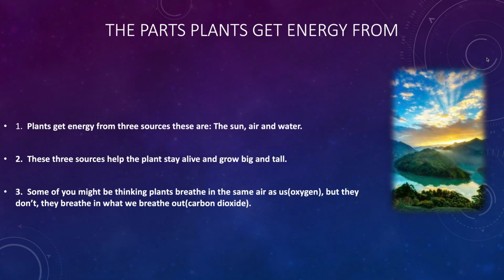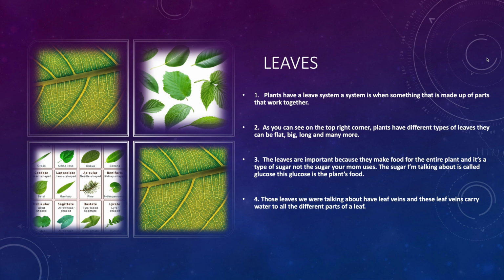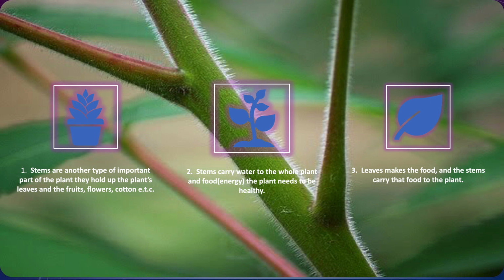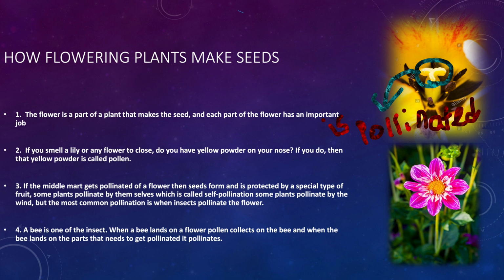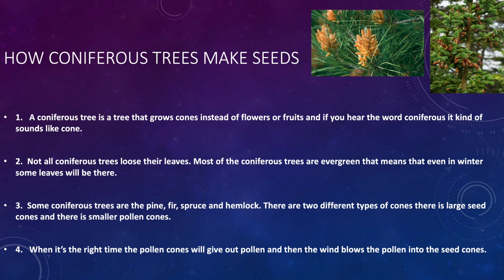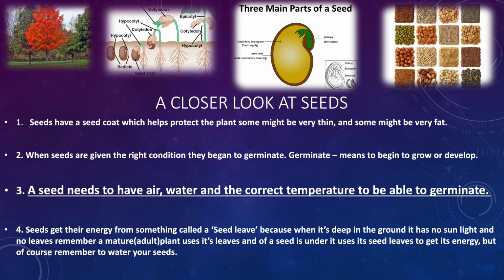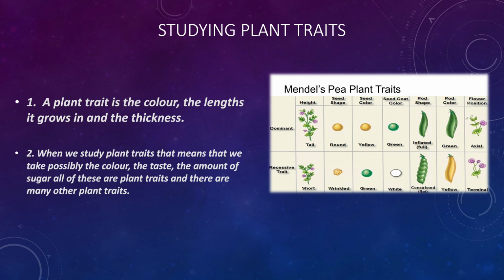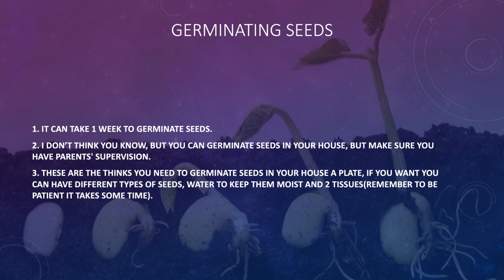3 Understanding Plant Life System.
This video is about Understanding Plant Life Systems - Grade 3 Science